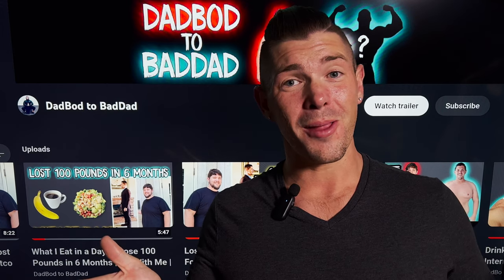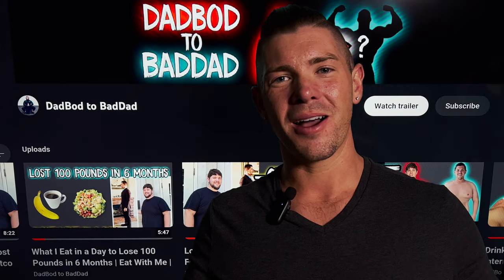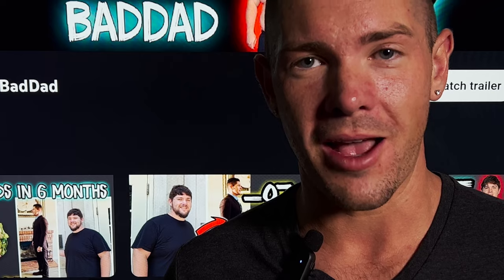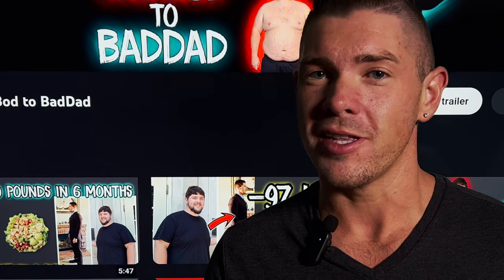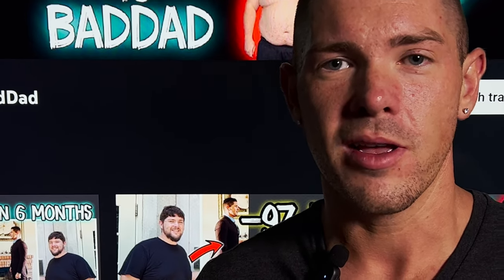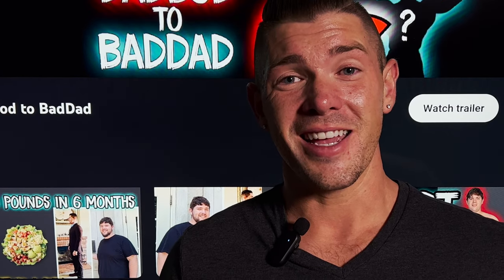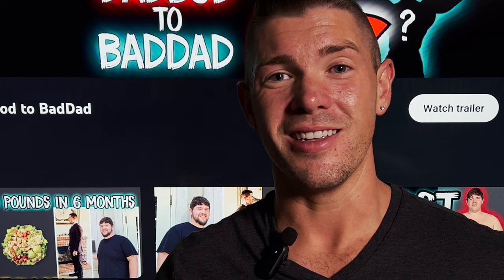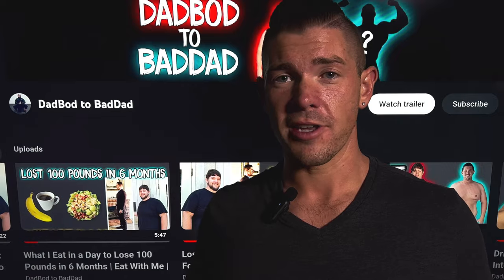Eat THIS to Lose 100 Pounds in 6 Months | Healthy Meals to Lose Weight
In this video, I give weight loss tips to lose weight fast and healthy & share one of my favorite easy post workout meal recipes. This 3 ingredient recipe quick meal is high in protein and healthy fats. Avocado for weight loss has been studied and proven to aid in a healthy weight loss journey. One Avocado a Day, keeps the doctor away. Grilled Chicken post workout meal ideas are wonderful source of protein. Lose 100 lbs with Joshua Osborne, DadBod to BadDad! Eat with me to lose 100 pounds, what I eat in a day to lose 100 pounds -- you will not regret it! Costco meal prep and Costco Healthy Grocery Hall is where I got the ingredients, but they are available at many health food stores nation wide. Eat whole foods to lose weight!